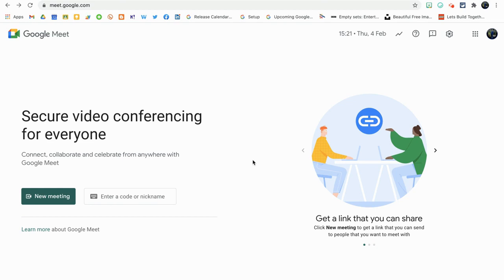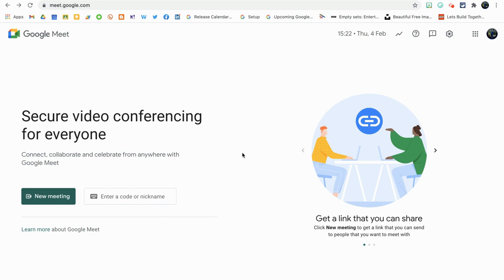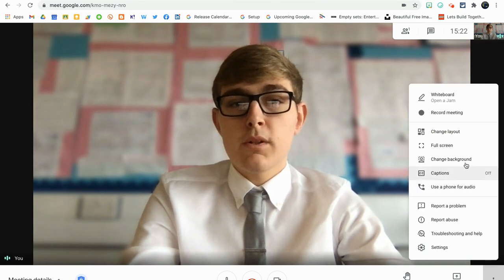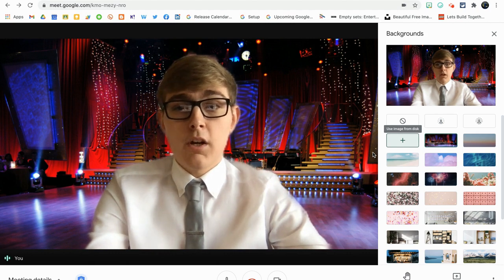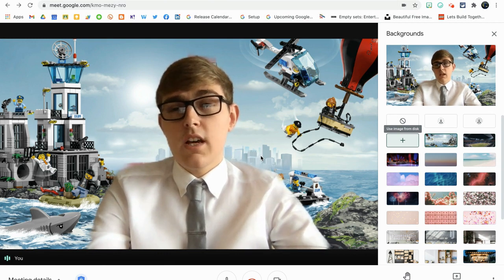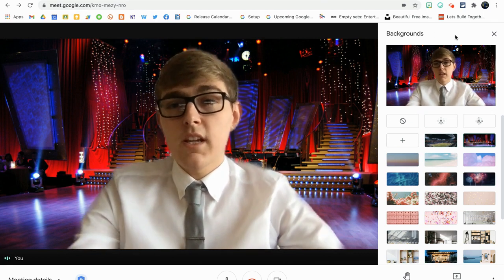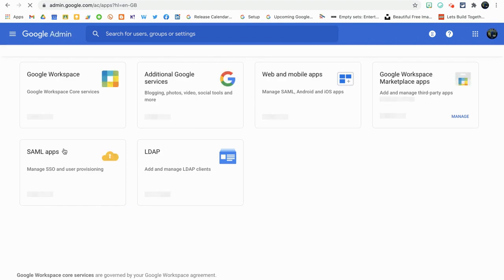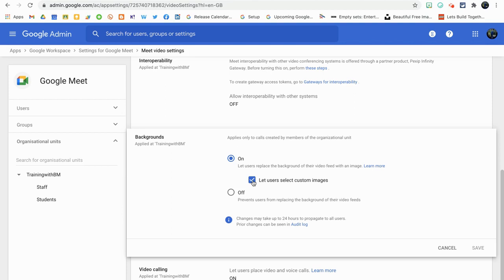How To Change Background in Google Meet [2021] QUICK & EASY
Learn how to upload your OWN images as backgrounds in Google Meet. Uploading your own image as a background in Google Meet helps secure your privacy whilst working from home.